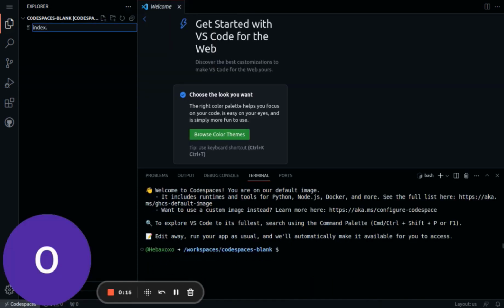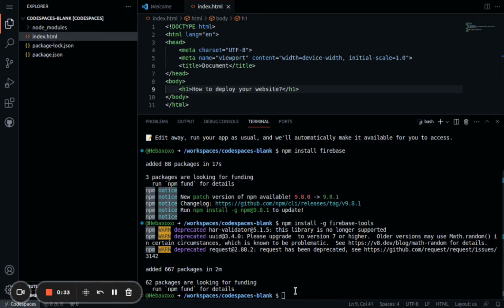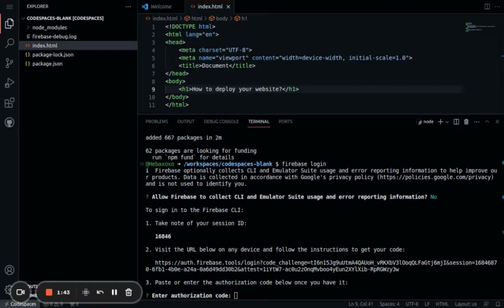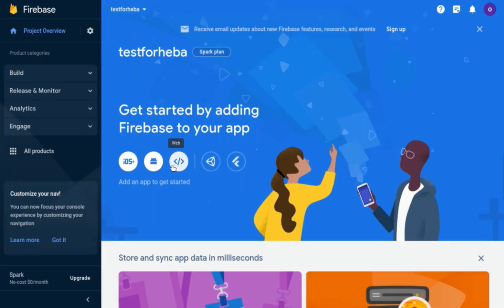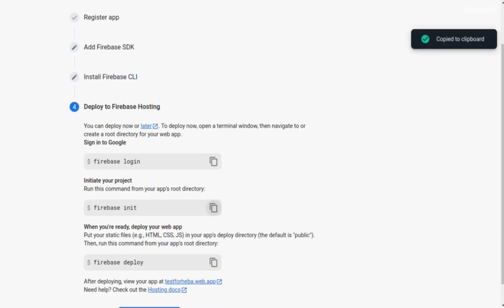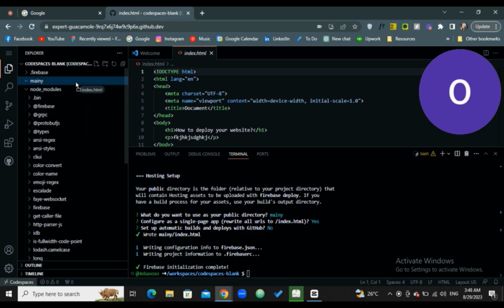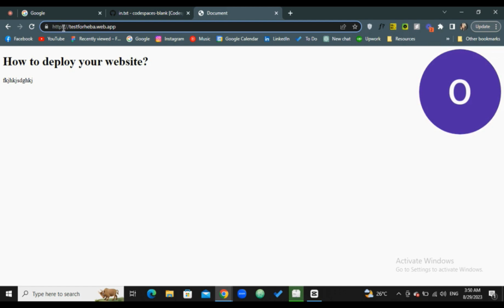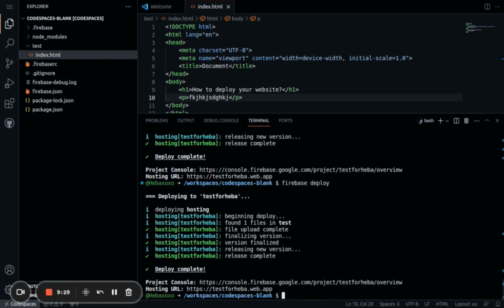How to Create a Free Website with a Free Domain (Step-by-Step Guide)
In this video, I'll show you how to create a free website with a free domain name. I'll walk you through the entire process, from choosing a domain name to hosting your website. By the end of this video, you'll have your own free website up and running in minutes!

Here are the steps involved:

1. Get your files ready
2. Install Firebase
3. create the project
4. initialize firebase
5. Deploy the website
and by following this tutorial you will get a free domain name and free web hosting.

I'll also share some tips and tricks to help you make the most of your free website.

So if you're looking to create a free website, this video is for you!